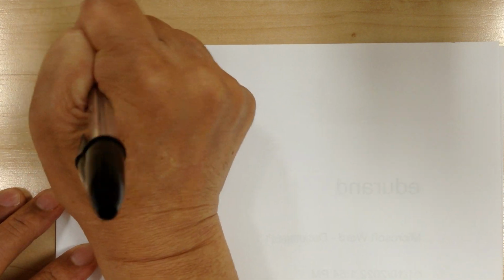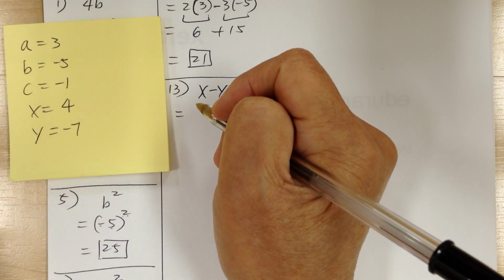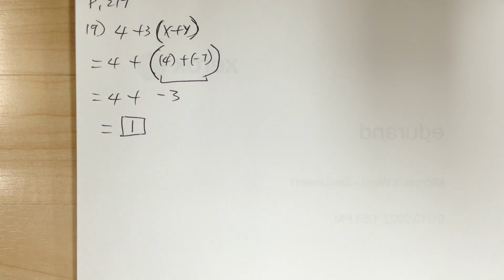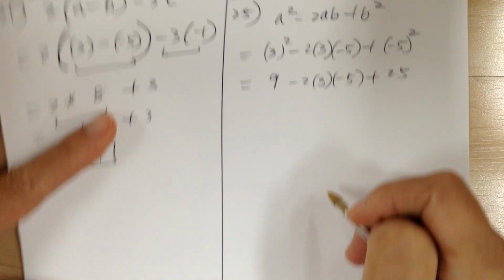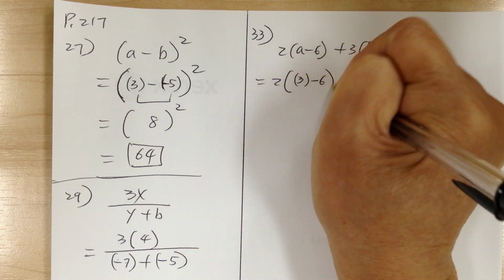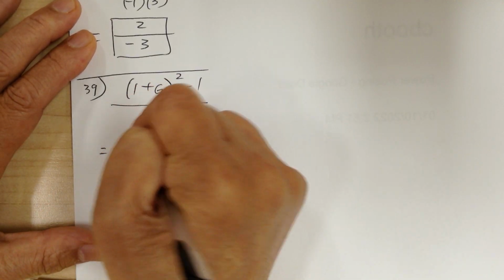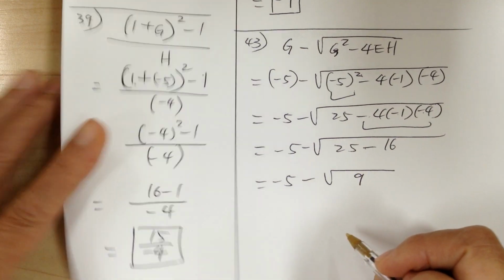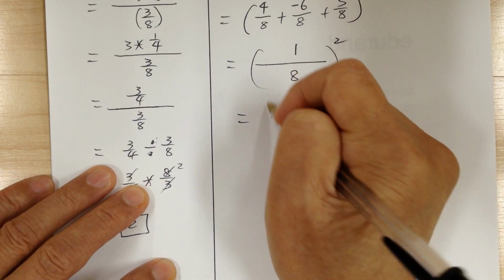Pre-Algebra p.217 #1-47 odds